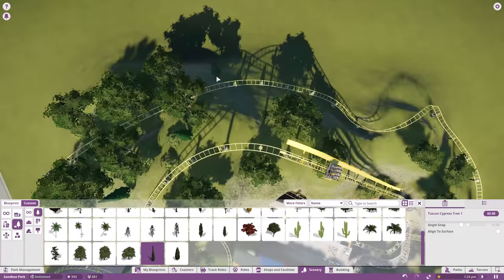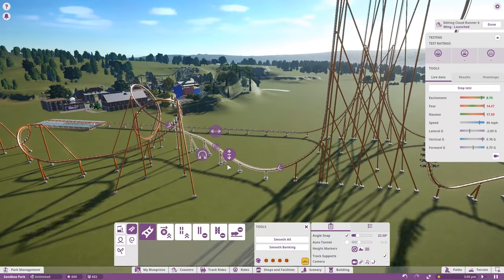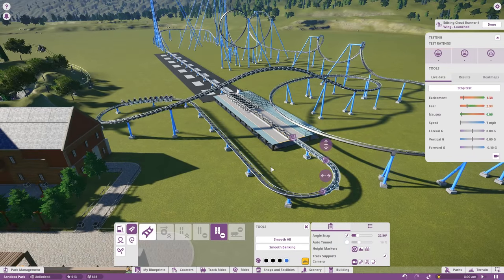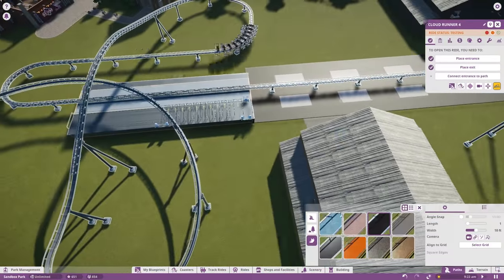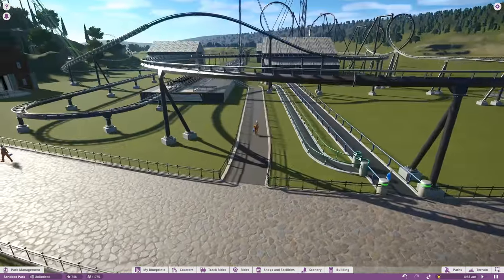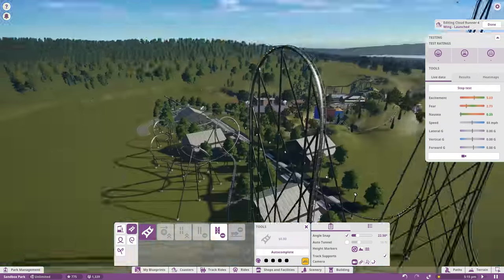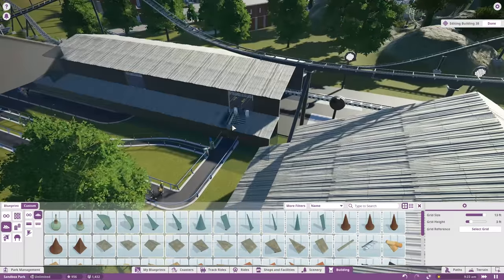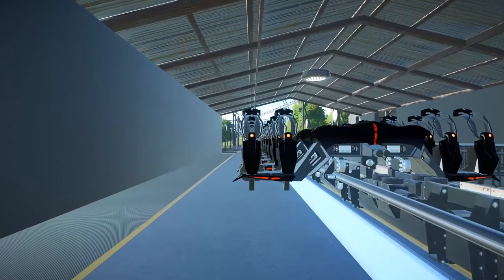Planet Coaster Gameplay - High Speed Launch Coaster! - Let's Play Planet Coaster Part 4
Let's Play Planet Coaster! In this episode of Planet Coaster gameplay I continue work on Ctopia 2.0 by adding a top secret airplane runway and coaster!